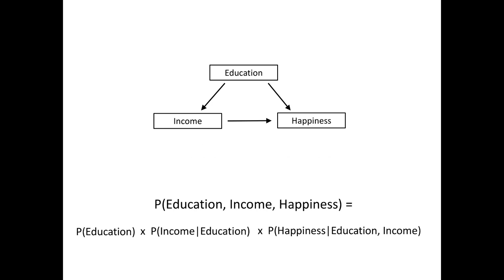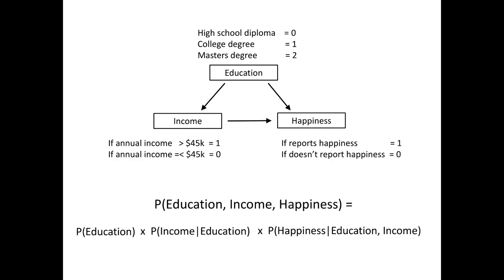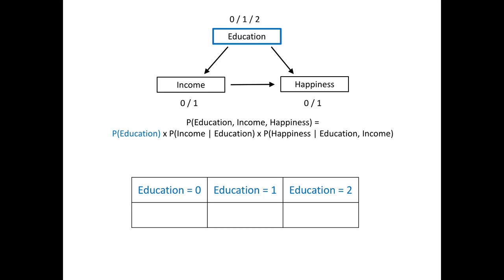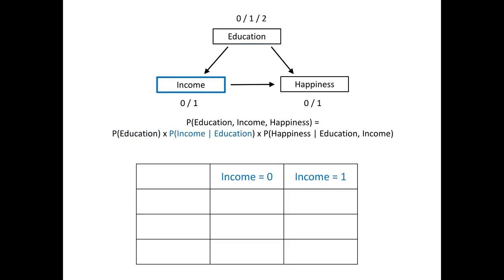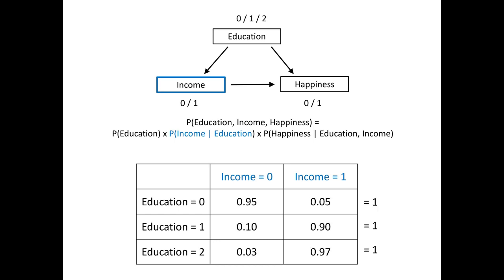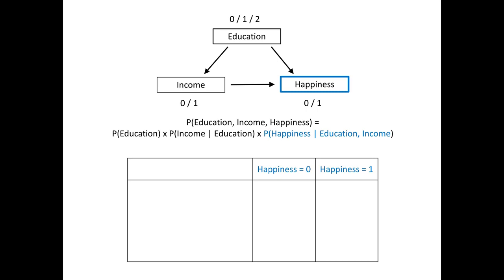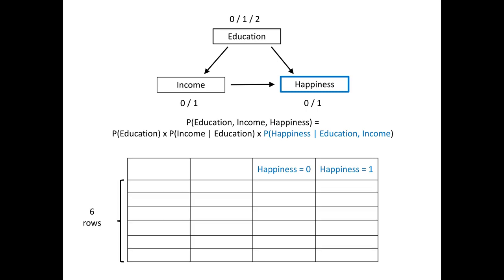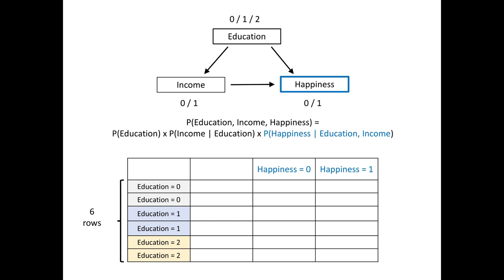BayesNets CPT 2nd part